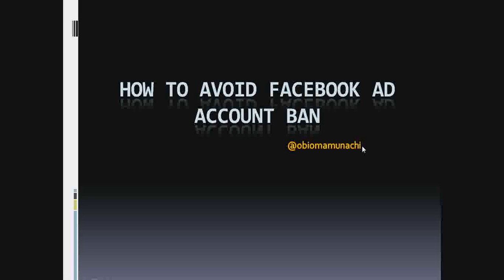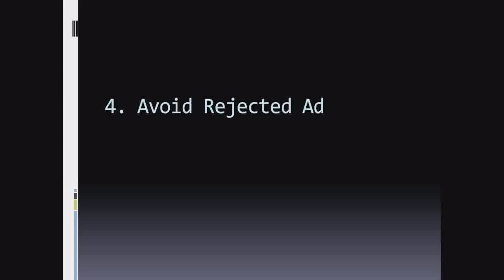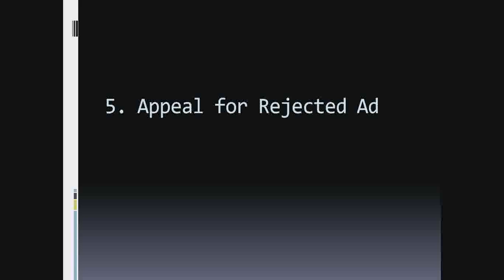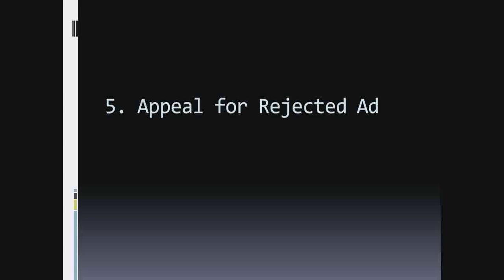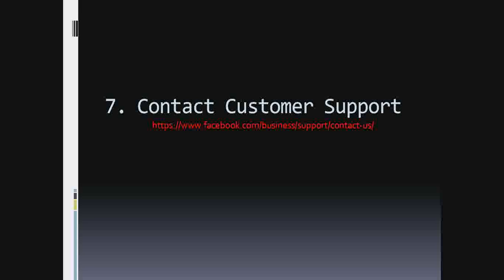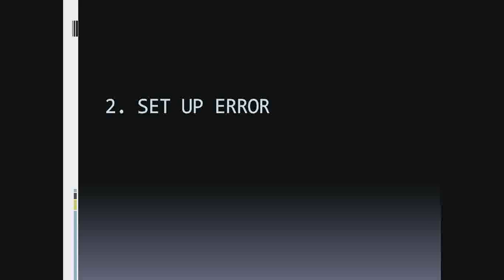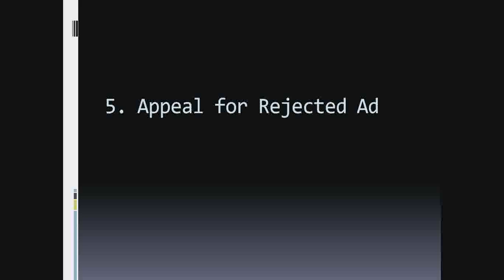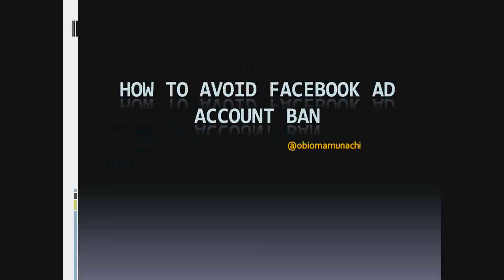Best 7 Ways How to Avoid Facebook Ad Account Ban [Working Method 2021]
Avoiding facebook ad account ban is one of the things you need to be conscious of because it's crucial to your Facebook advertising success

Many a times many complain of getting their ad account banned or adertising access restricted hence this important video guide on ways to avoid it.

I will be there always to help you recover it.

YouTube.com/obiomamunachi
LinkedIn.com/in/obiomamunachi